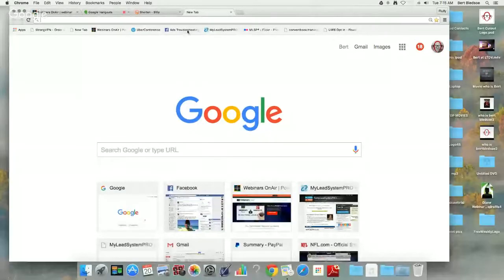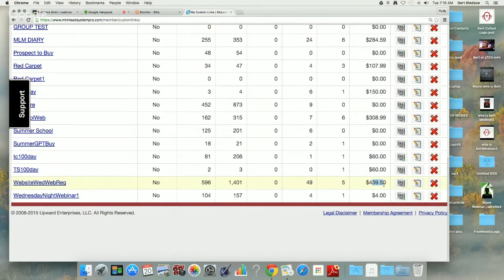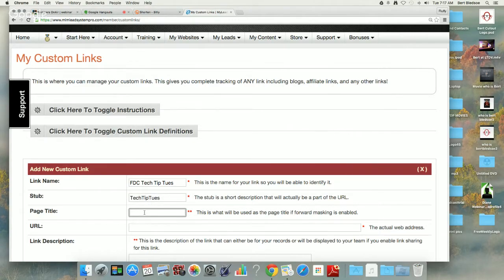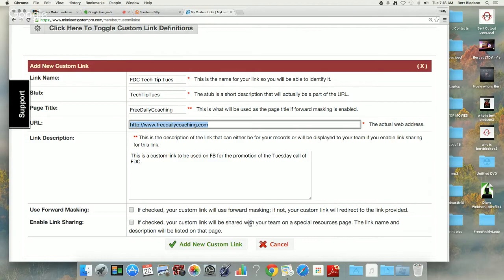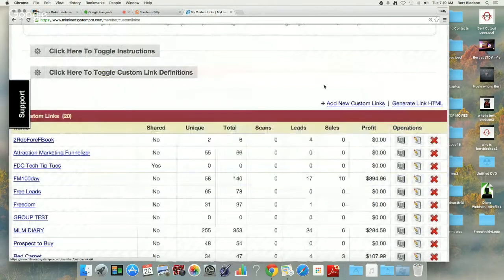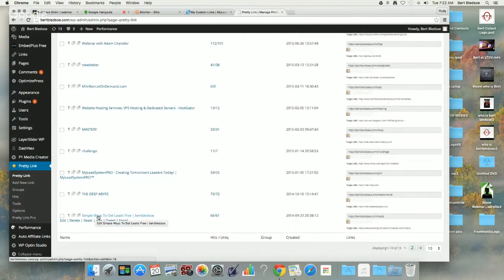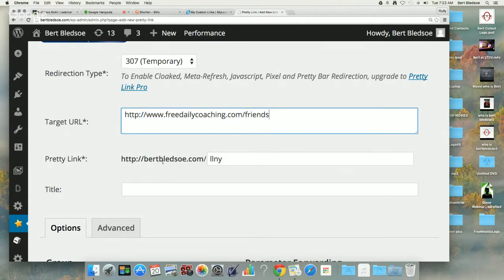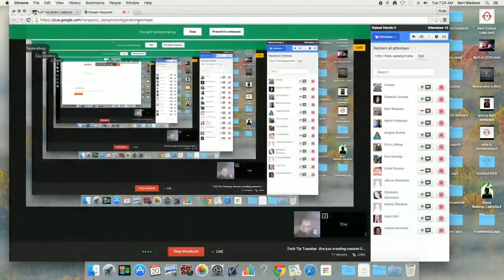Tech Tip Tuesday- Are you creating custom links?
Free Daily Coaching is presented live Monday through Friday.

The Live broadcast begins at 7am PST.

Free Daily Coaching is one of the marketing methods that I use on a daily basis.

Creating a home based business and helping others to do the same with a supportive

environment is the main purpose of Free Daily Coaching.

To allow myself the maximum opportunity for success I use a marketing platform that provides

all the necessary tools as well as training and support.